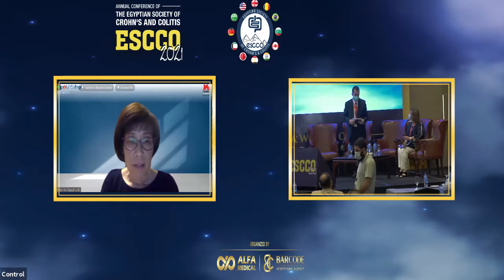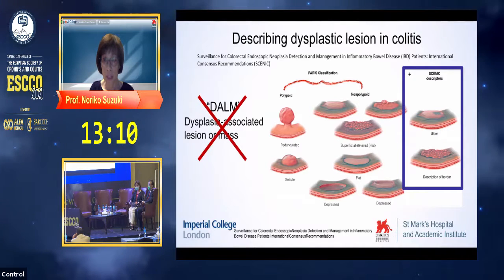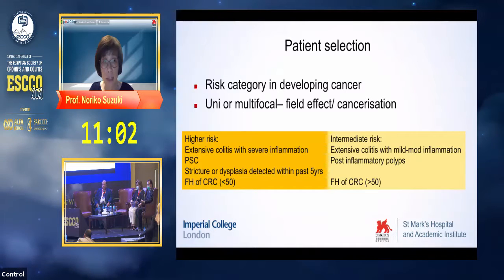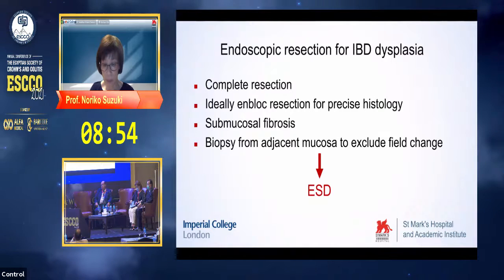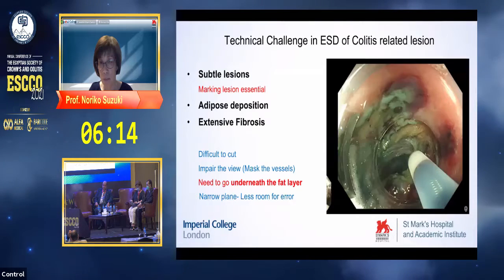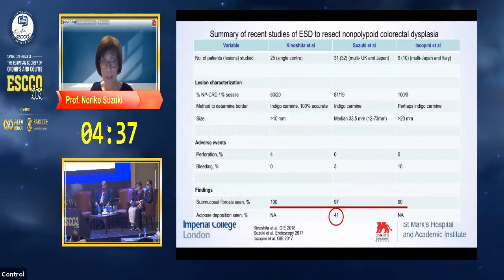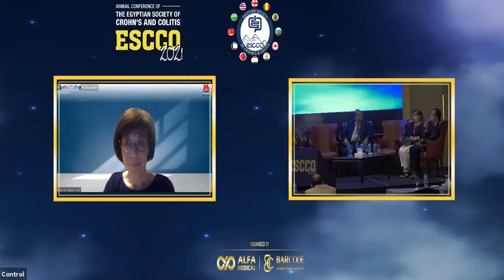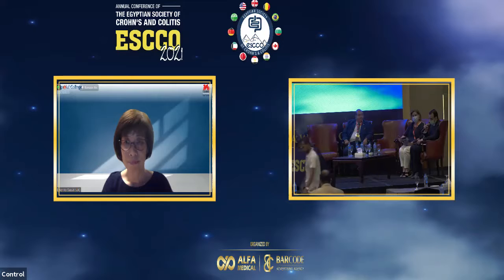Session 5 - Noriko Suzuki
Session 5 - Interventions in IBD

Endoscopic resection of IBD Dysplasia
Noriko Suzuki (UK)